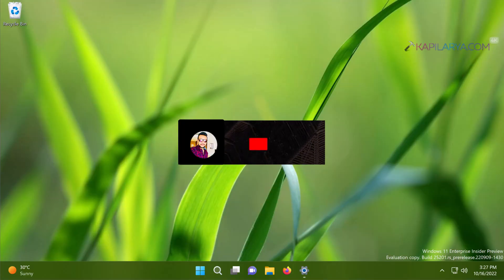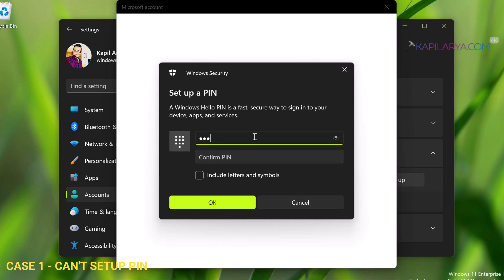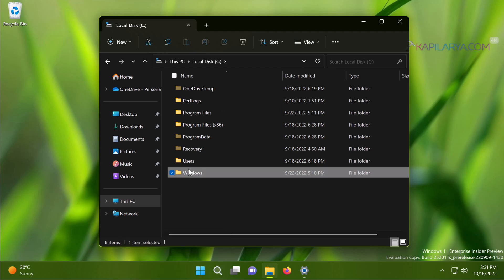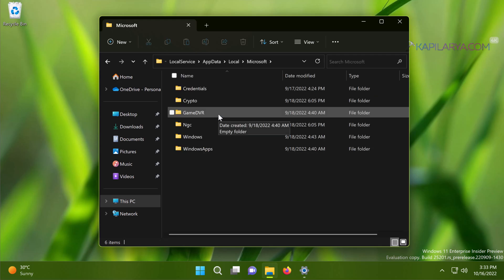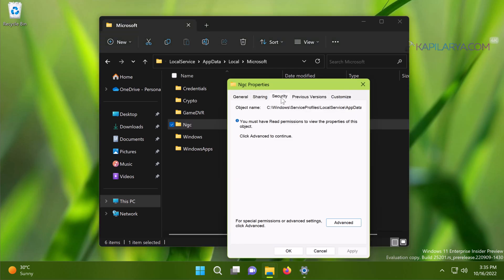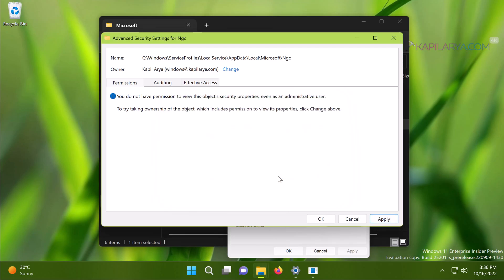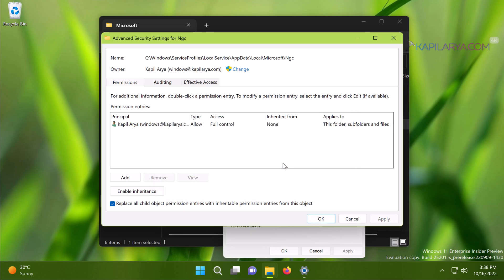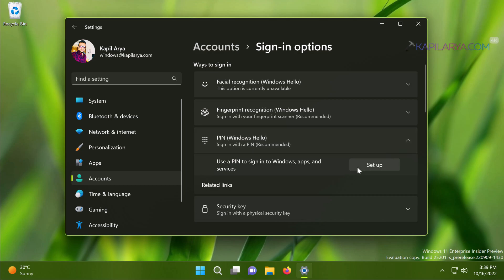Solved: PIN not working in Windows 11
This video will help you to fix PIN not working in Windows 11 issue.

Chapters:
00:00 Intro
00:23 PIN not working overview
00:42 PIN not working illustration
01:06 The Solution
04:41 Solution verification
05:10 End screen